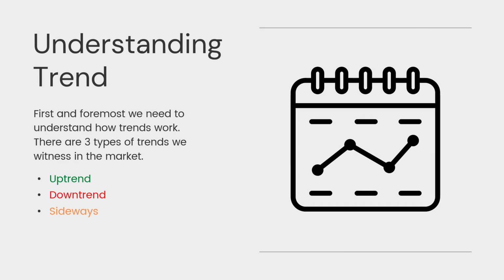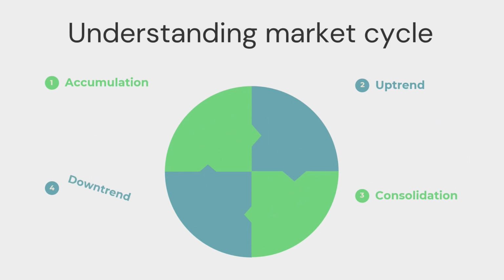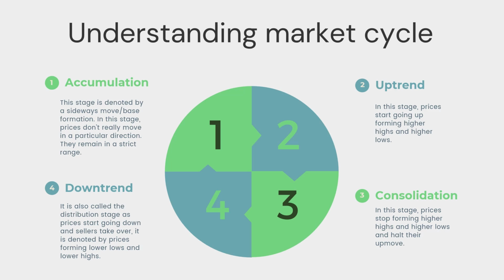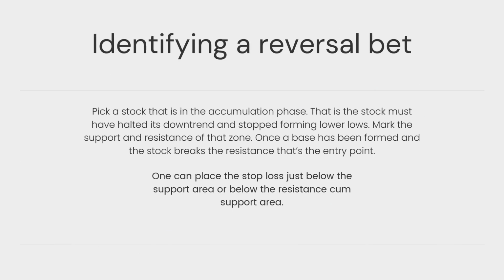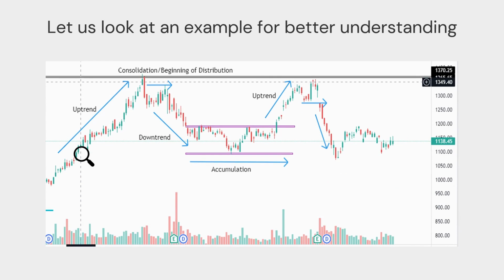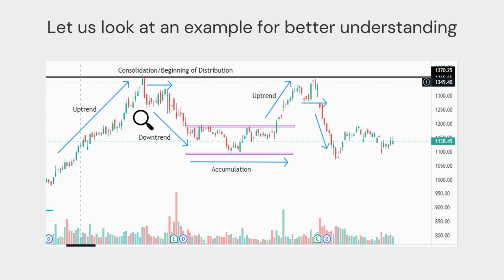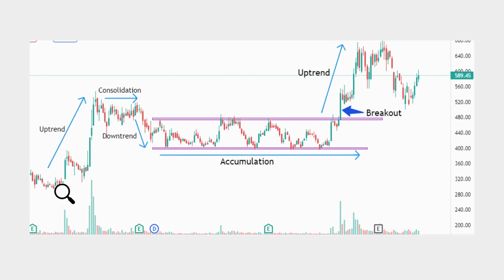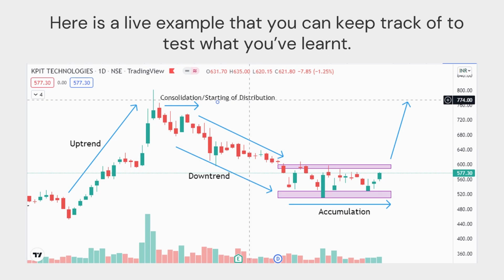Learn How to trade like a Pro | Catch Reversal trades | Concepts explained with live market example!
Do you miss rallies of your favorite stock?
Do you fail to understand The Cyclicity of the Markets?
Tradesy : Trading made Easy, as always is here to help our audience.
In this video, we take upon ourselves the challenge to explain these concepts  in a very simple yet detailed manner.
Tradesy always wants to help you in doing on-point analysis to make stock-picking easy for you, so that our entire family can create wealth.

You can also visit and follow our Instagram handle for market updates and to enhance your financial literacy.

Investment strategies are subject to market risks. Please consult your financial advisor before investing in mutual funds or stocks